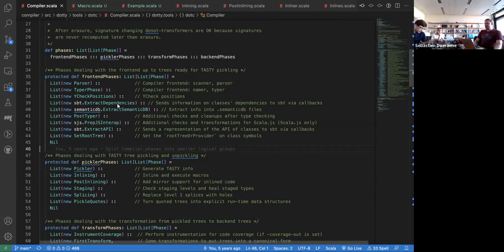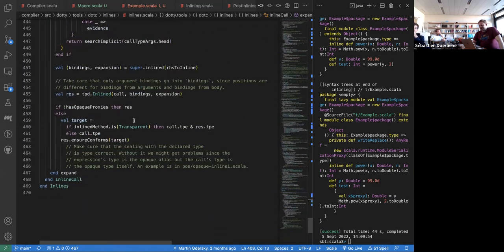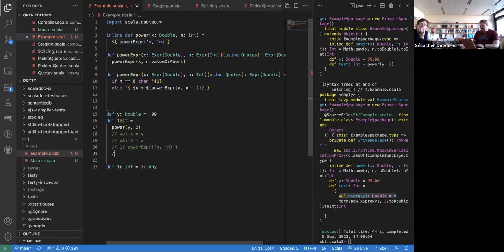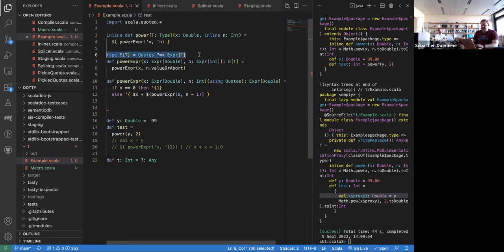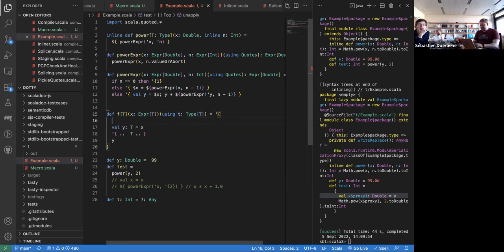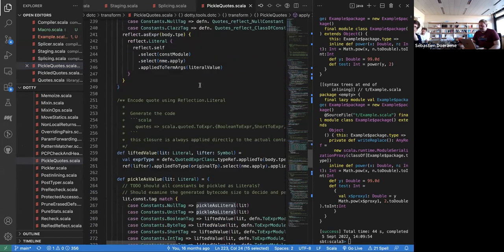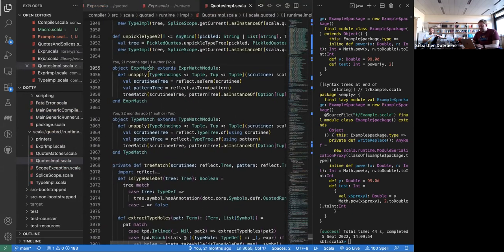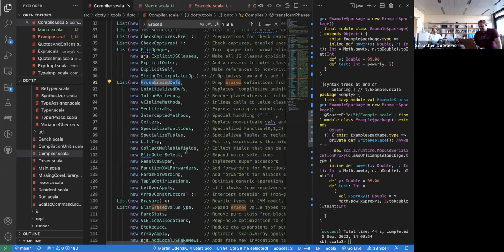Metaprogramming Implementation in Scala 3 – Nicolas Stucki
✨ One of the superpowers that Scala gives to the programmer is metaprogramming. Metaprogramming is an ability of a Scala program to write or modify another Scala program. In this talk, Nicolas Stucki, the author of the Scala 3 metaprogramming system, will give us a detailed overview of how exactly it works under the hood.

00:00:00 - Intro
00:00:55 - Inlining
00:02:15 - Inlining.scala (phase)
00:02:55 - Inlines.scala (call inlining)
00:08:30 - Inlines.scala (unapply inlining)
00:11:00 - Inlines.scala (retained body)
00:13:45 - Inlines.scala (erasure repositioning)
00:14:45 - Inlines.scala (inline call trace)
00:15:03 - Inlines.scala (intrinsic macros)
00:15:14 - Inlines.scala (InlineCall class)
00:16:41 - Inliner.scala (re-typer)
00:18:31 - PostInlining.scala (phase)
00:19:08 - Transparent inline
00:22:39 - InlineReducer.scala (inline matches)
00:23:20 - PrepareInlineable.scala (inline accessors)
00:24:58 - PrepareInlineable.scala (register inline info)
00:25:40 - PrepareInlineable.scala (check inline method)
00:27:00 - Support for inlined returns?
00:28:44 - Macros
00:31:22 - Top-level splices
00:32:20 - Inliner.scala (expand macro)
00:37:30 - Splicer.scala (interpreter)
00:48:43 - Expr.scala and ExprImpl.scala
00:51:37 - Quotes.scala
00:52:14 - QuotesImpl.scala
00:55:11 - Compiling quotes
00:56:30 - Staging.scala (phase)
00:56:50 - PCPCheckAndHeal.scala (check levels and adapt staged types)
00:57:23 - Staged type example (heal type)
01:01:45 - PCPCheckAndHeal.scala (heal type)
01:05:30 - Splice normalization example (Splicing.scala)
01:08:06 - Quote pickling example
01:12:25 - PickleQuotes.scala (find and pickle)
01:16:40 - PickledQuotes.scala (pickling process)
01:16:55 - TastyString.scala (byte string encoding)
01:19:03 - QuotesImpl.scala (unpickleExpr)
01:21:22 - PickledQuotes.scala (unpickleTerm)
01:25:19 - Quote pattern matching example
01:26:29 - QuotesAndSplices.scala (typing)
01:34:14 - QuoteMatcher.scala (quote pattern match runtime)
01:41:53 - InlineVals.scala
01:42:50 - ProneErasedDefs.scala

🛠 After watching this video, do you want to see if you got it and try your hand at fixing some of the issues in this area of the compiler? You can find the list of related issues here:

🧐 Here are some rules of a good contributor:
1. ❓ Don't hesitate to ask questions on GitHub issues and other channels.
2. 🤯 If you've done some work and feel stuck, don't hesitate to submit a dirty, half-baked PR and ask for help explicitly.
3. ❗️ Do tag people from the core teams in such PRs so that they can provide you with help.
4. 🏃‍♀️ Consider applying for participation in the Scala 3 Compiler Academy Issue Sprees

🎯 It's more fun to work on the compiler together! Scala 3 Compiler Academy organizes Compiler Issue Sprees once every 3 weeks for the participants to learn the internals of the Scala 3 compiler together, live! If you are interested in participating, you can apply